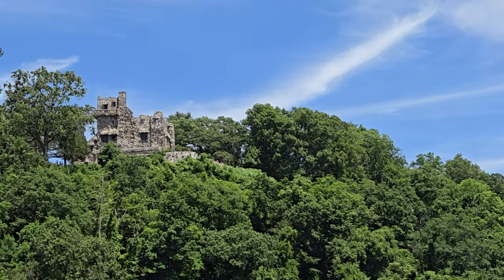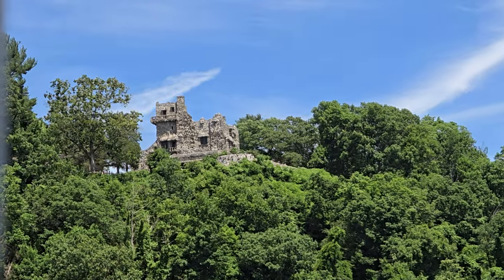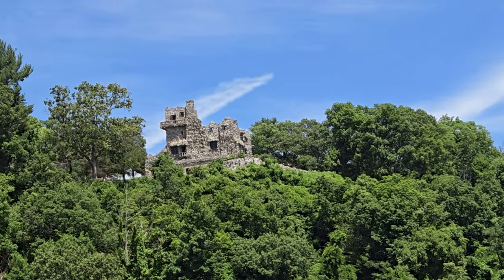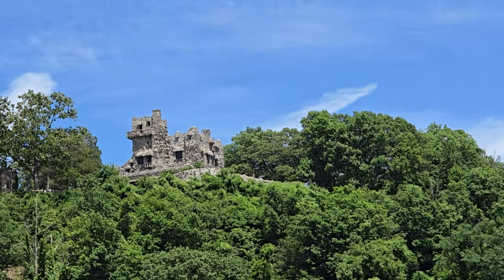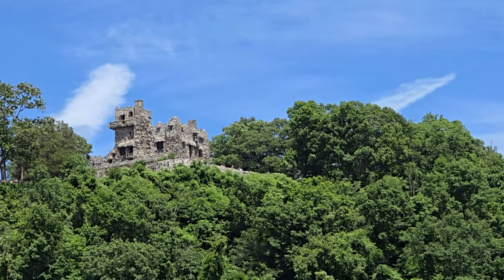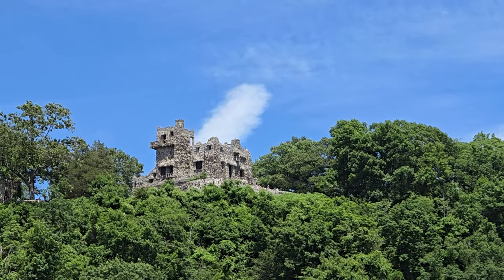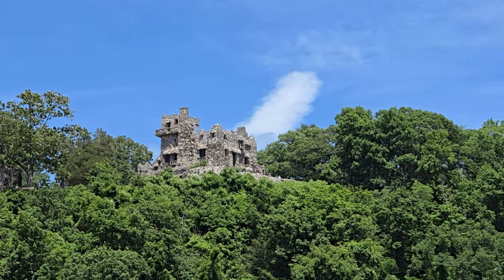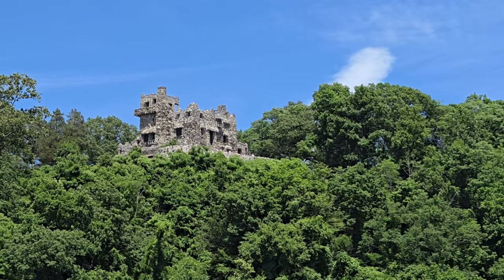Essex Steam Train and River Boat / Gillette Castle on Connecticut River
A ride on the Valley line featuring Engine No 40 (a 2-8-2 Mikado) pulling Pullman cars behind it before transferring to the riverboat Becky Thatcher, north up the Connecticut River towards Goodspeed and back.

6/16/2024